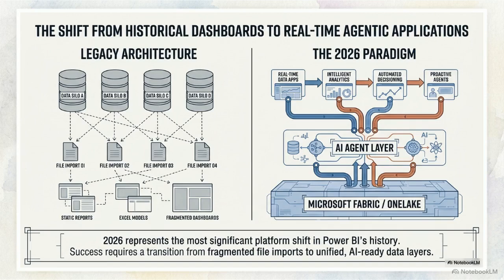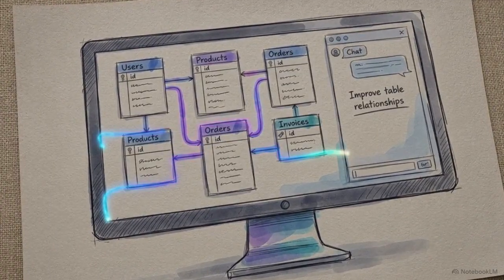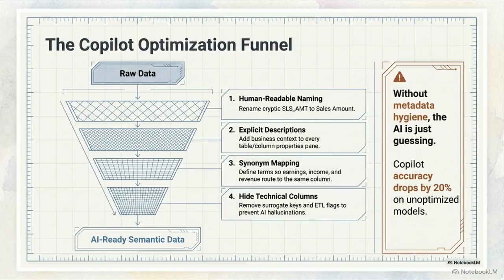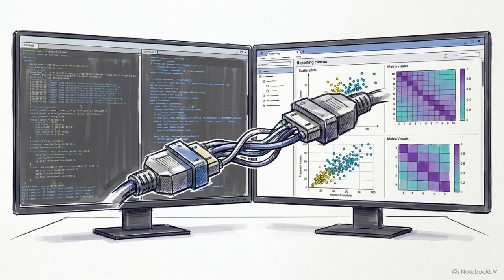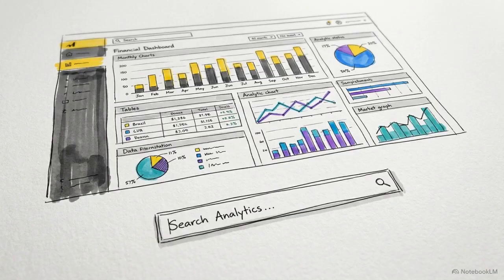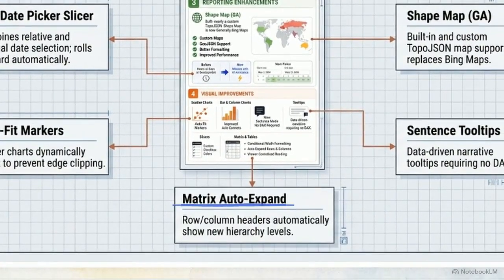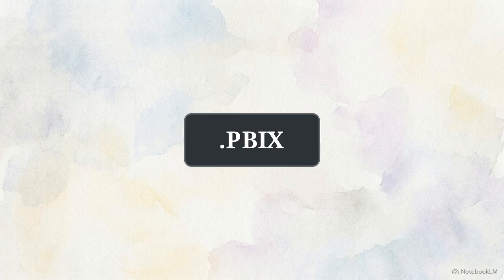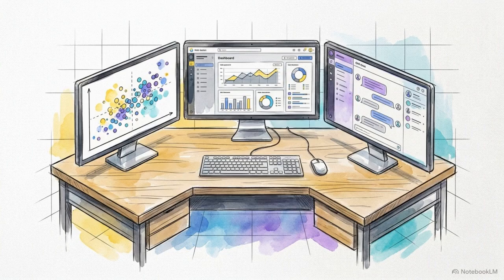Power BI June 2026 Update: The Agentic & Fabric Era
Power BI June 2026 Update — One of the Biggest Releases in Years!

Microsoft has delivered a massive update to Power BI, introducing powerful AI-driven capabilities, enhanced reporting experiences, improved modeling features, and exciting Microsoft Fabric innovations.

In this video, we'll break down the most important updates and explain what they mean for Power BI developers, business analysts, data professionals, and organizations leveraging Microsoft Fabric and the Power Platform ecosystem.

📊 Topics Covered:

✅ AI-Powered Fabric Apps

✅ Copilot for Semantic Models

✅ GitHub Copilot + Power BI Desktop

✅ Shape Map (General Availability)

✅ New Date Picker & Slicer Experience

✅ DAX User-Defined Functions (GA)

✅ Desktop Bridge Preview

✅ Power BI + Microsoft Teams Enhancements

✅ Visual Improvements & Formatting Updates

✅ Top 5 Takeaways from the June 2026 Release

Whether you're a Power BI Developer, Data Analyst, Power Platform Consultant, Microsoft 365 Professional, or Business Intelligence Leader, this update introduces capabilities that can help you build faster, model smarter, and deliver more value through data.